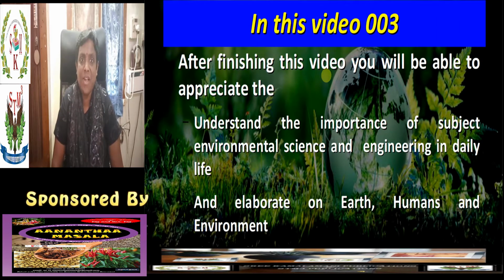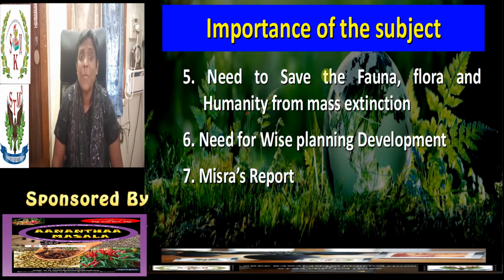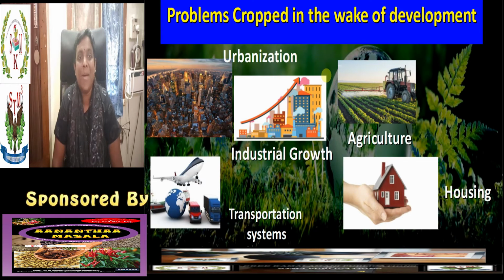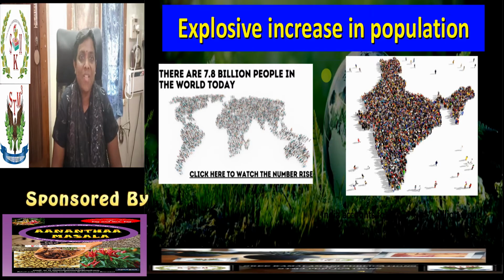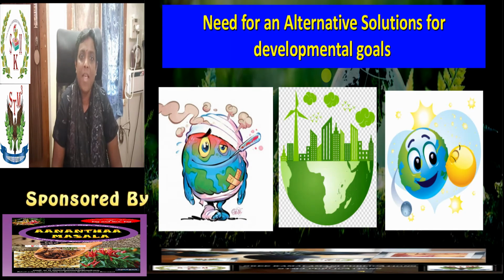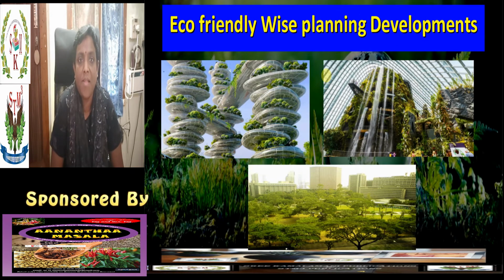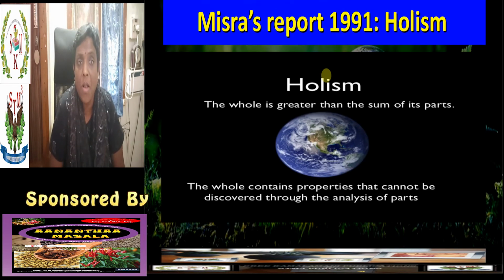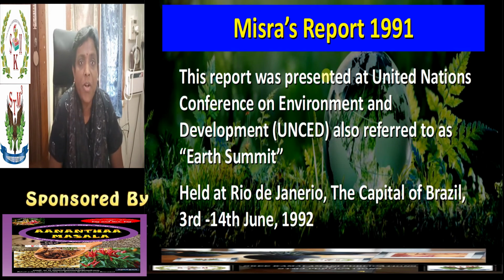Chapter1video003 Introduction to Environmental studies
The book covers the anna university syllabus and worldwide syllabus with the latest current case studies for Environmental Science and engineering GE8291
The content of video 003 covers

understanding the importance of subject environmental science and engineering in daily life
Misra Report of 1991